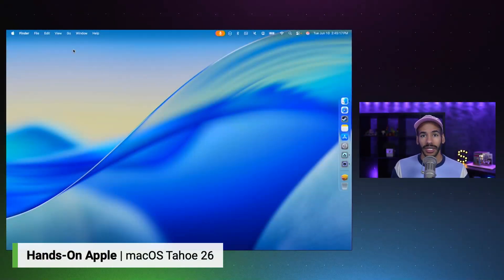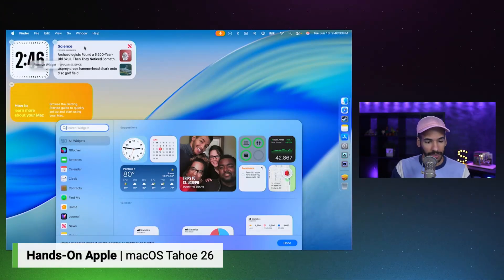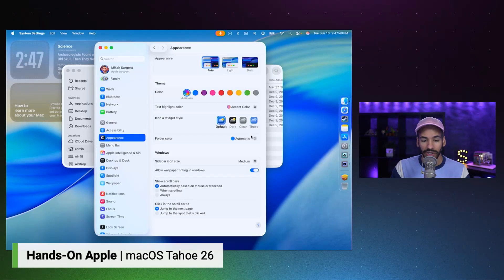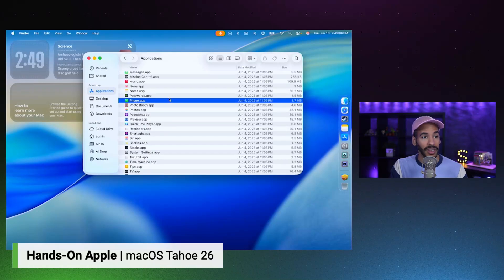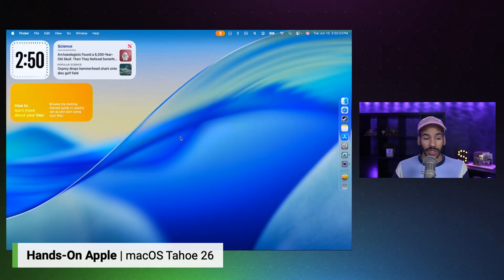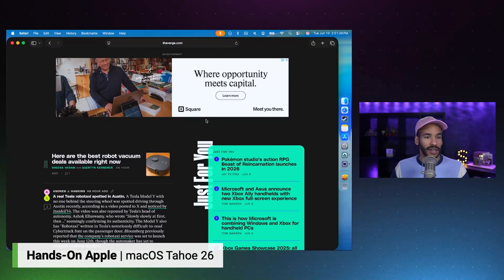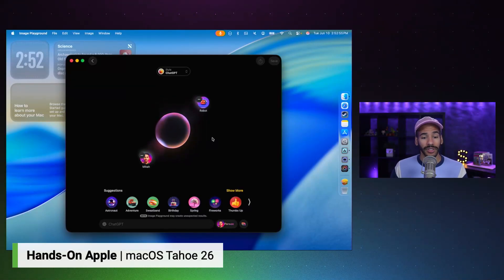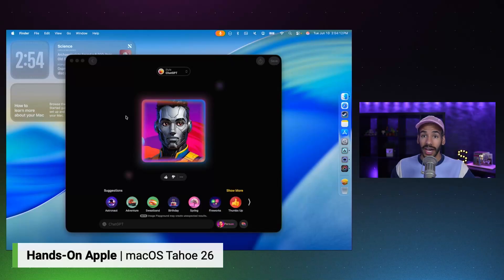macOS Tahoe 26 - A Walkthrough as clear as Liquid Glass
Mikah Sargent takes viewers on a quick first look at macOS Tahoe, Apple's upcoming operating system that introduces a stunning "Liquid Glass" design language and powerful new features that blur the lines between Mac and iPhone. Get ready to see the future of Mac as Mikah explores the redesigned interface, enhanced integration features, and AI-powered tools coming to your desktop.

• Liquid Glass Design Language - Deep dive into the new "Liquid Glass" aesthetic with rounded corners, glassy background effects, and softer visual elements throughout the system

• Enhanced Appearance Customization - Comprehensive look at new theming options including light/dark modes, multicolor themes, icon styles (default, dark, clear, tinted), and customizable folder colors

• Native Phone App for Mac - Major addition of a dedicated Phone app to macOS with Wi-Fi calling support and notification management, separate from FaceTime

• Supercharged Spotlight Search - Revolutionary updates allowing quick message sending, in-app searches across Books and Shortcuts, and intelligent system settings access

• Clipboard History Feature - Long-awaited clipboard management finally arrives on Mac, accessible through Spotlight

• Apple Intelligence Integration - AI-powered shortcuts and features utilizing Apple's private cloud compute model for enhanced productivity

• Redesigned Control Center - Updated interface with new slider designs and glossy aesthetics

• Safari Content-First Design - Enhanced browsing experience with full-screen content display and adaptive color bars that match webpage content

• Live Translation Everywhere - System-wide translation capabilities extending to Messages and other applications across the platform

• Image Playground & ChatGPT - Creative AI tools for generating custom images, including ChatGPT integration for advanced image creation

• iPhone Live Activities on Mac - Cross-device integration bringing iPhone live activities (Uber, Instacart) directly to the Mac desktop

• Hold Assist Feature - Smart phone call management that notifies users when they're no longer on hold during calls

• Advanced Spotlight Intelligence - AI-powered suggestions for automatic playlist creation and intelligent split-screen app arrangements

• New Parental Controls - Enhanced family safety features with updated control options for parents

• Journal App for Mac - Popular iOS journaling application finally makes its debut on macOS platform

• Redesigned Games App - Comprehensive gaming hub for continuing saved games, accessing Apple Arcade, and coordinating multiplayer sessions with friends